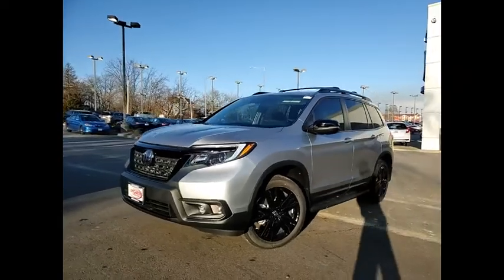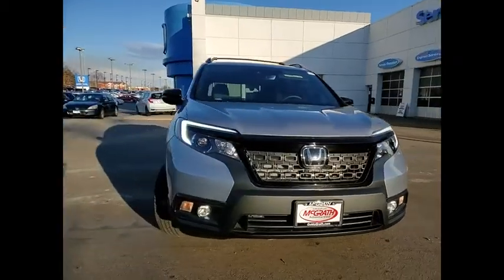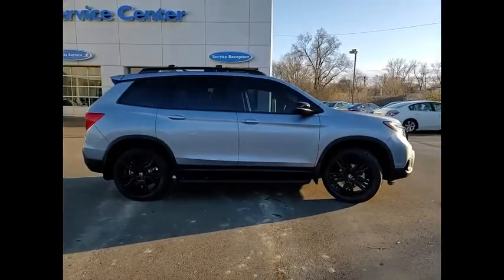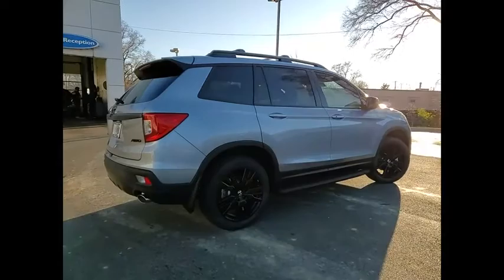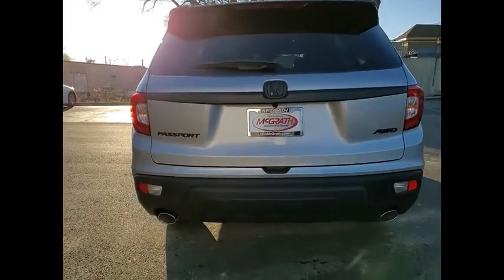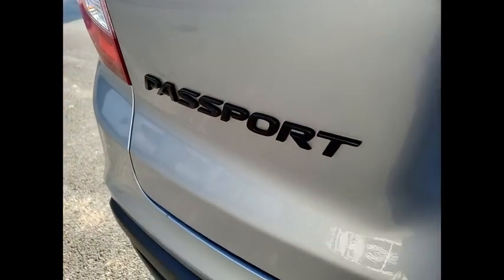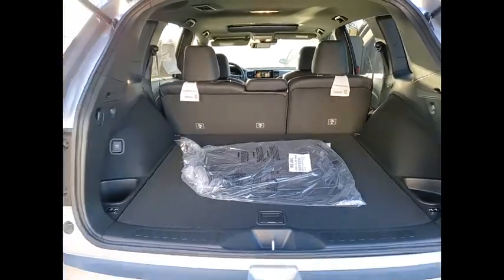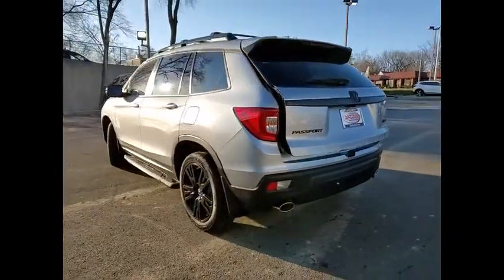2021 Honda Passport St Charles IL S7261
2021 Honda Passport EX-L

2021 Honda Passport EX-L